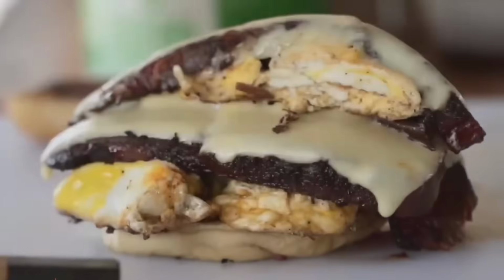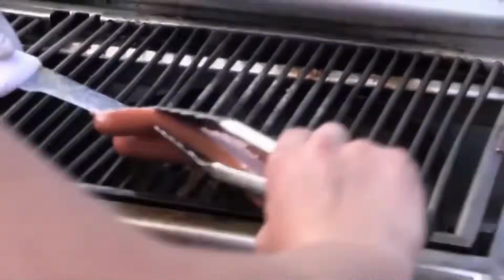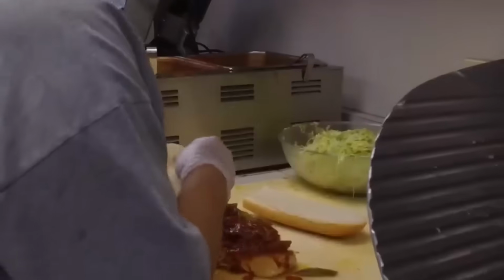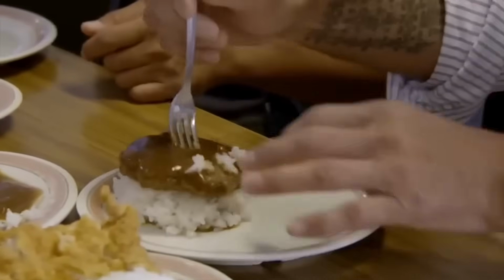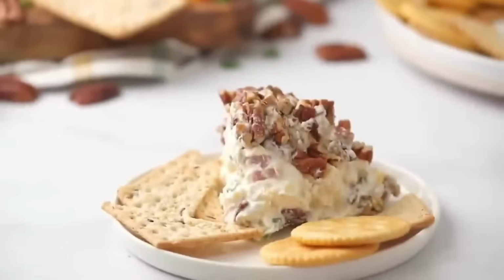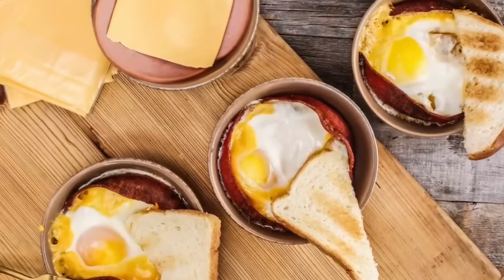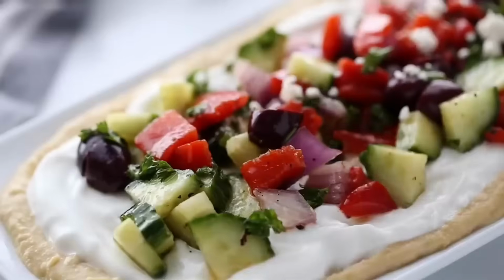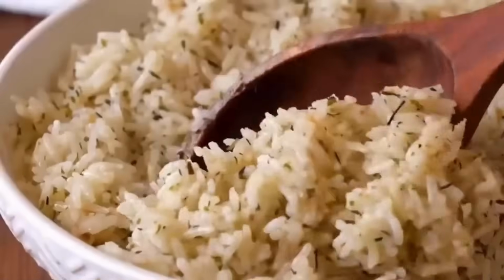1 Hour of Forgotten Lunch Recipes Your Grandma Always Had On The Table!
1 Hour of Forgotten Lunch Recipes Your Grandma Always Had On The Table!

Sure, trying new lunch recipes can be exciting, but let’s be honest—nothing compares to a timeless 1970s classic! Many lunches that once filled brown bags and lunchtime menus have simply been forgotten. While some of these meals may be best left buried in the past, others deserve a second chance. Here’s a full hour of lunch recipes that we’d love to see make a comeback!

OUR FAVORITE:
🍴 Cooking Utensils Set
🔪 Knife Block Set
⏲️ Vintage Kitchen Timer
⭐️ Grandma's Forgotten Recipes Book